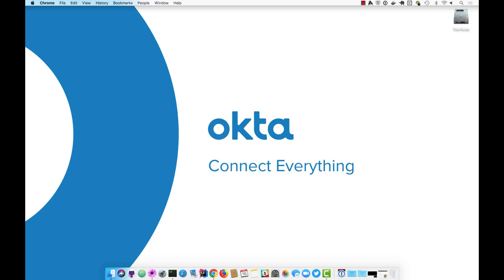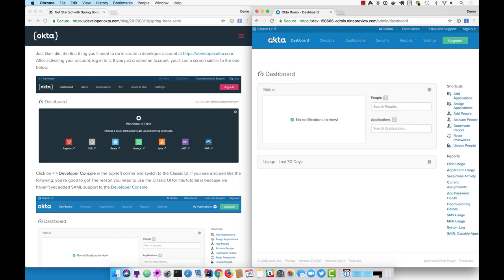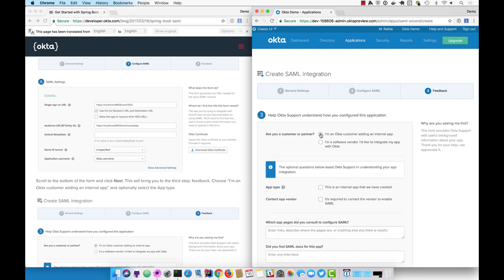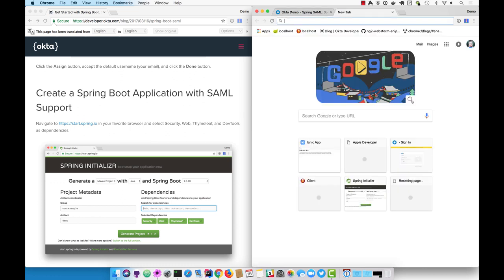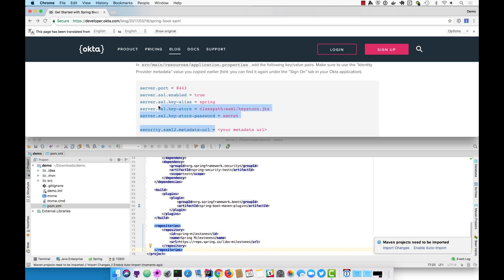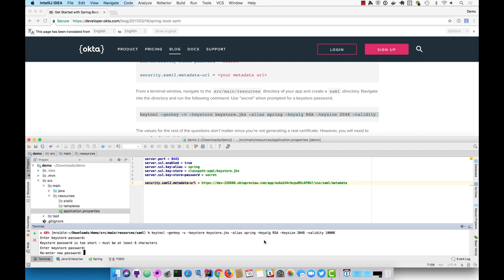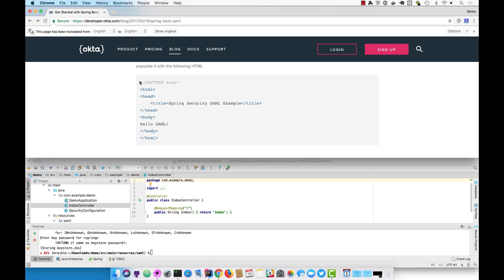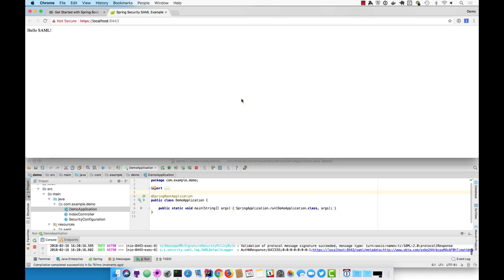Spring Boot, SAML, and Okta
In this screencast, you'll see how to add SAML authentication to a Spring Boot application using Okta. You can sign up for an Okta SAML account